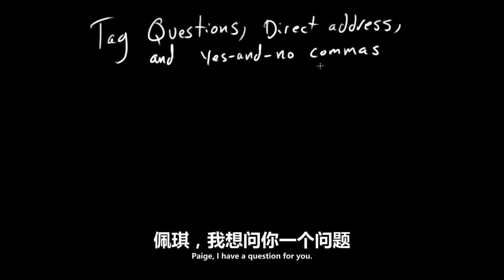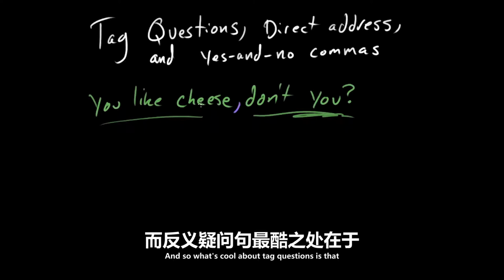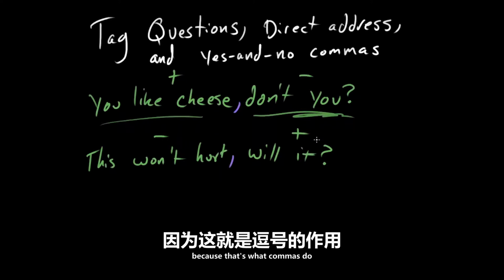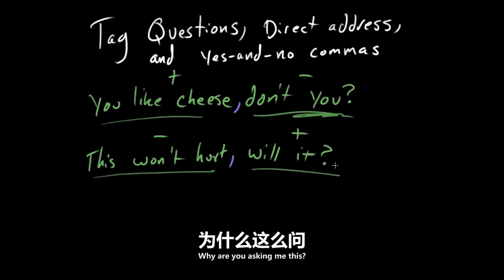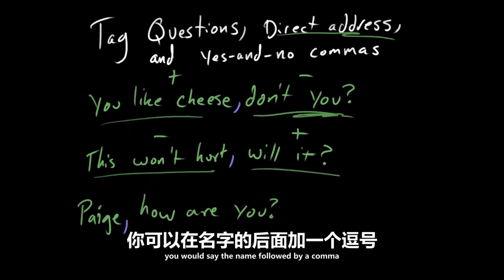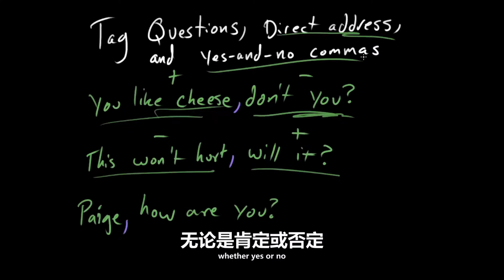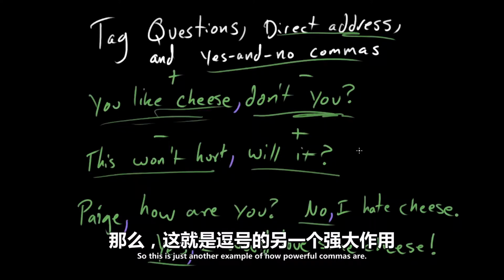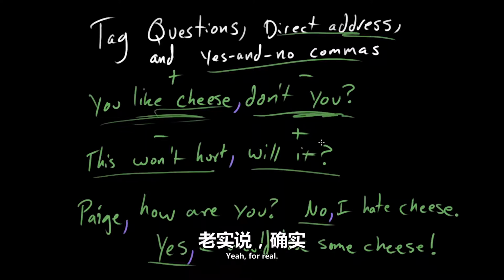72 逗号的其他用法 标点符号 语法 可汗学院